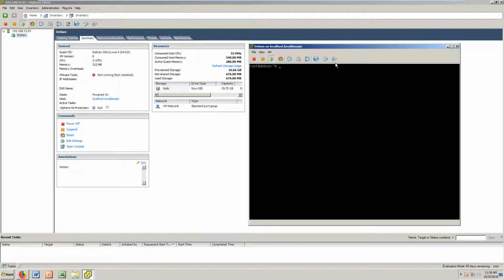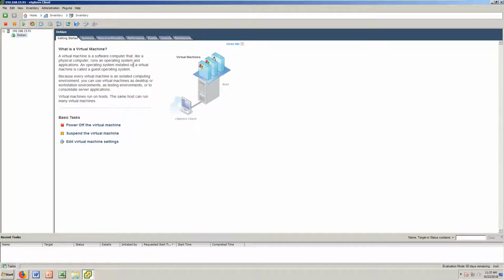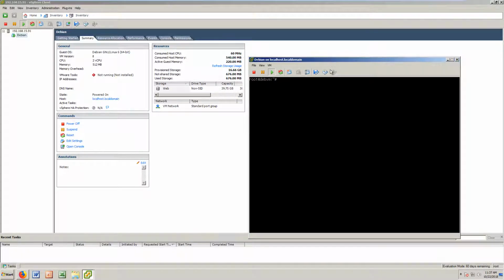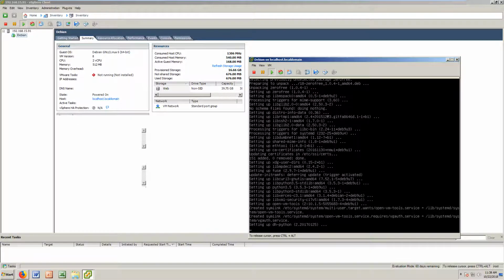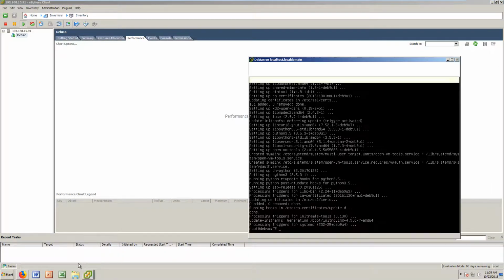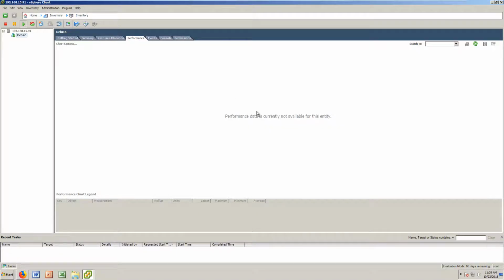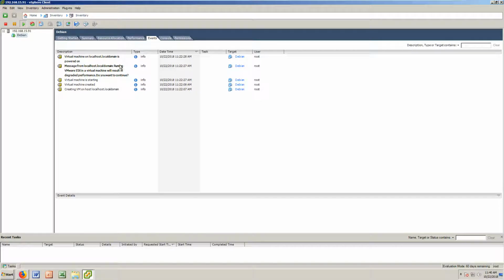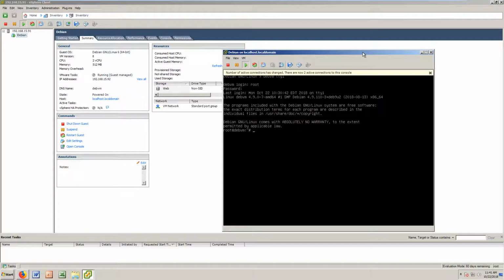How to install VMware Tools on Debian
A quick walkthrough on how to get vm-ware tools installed on Debian